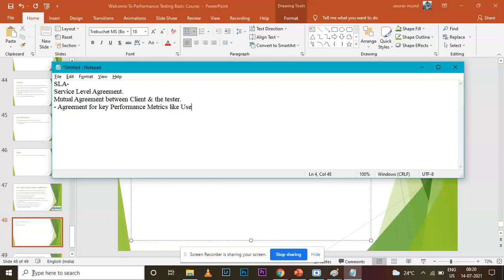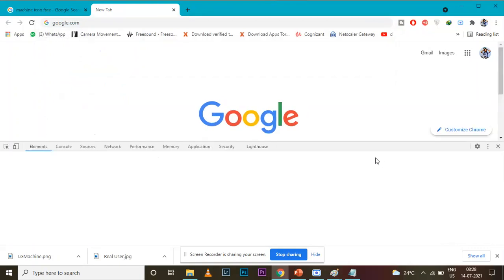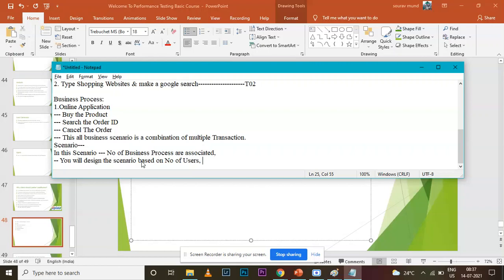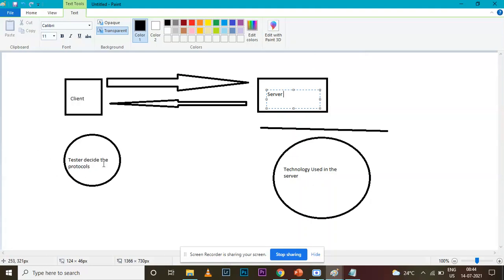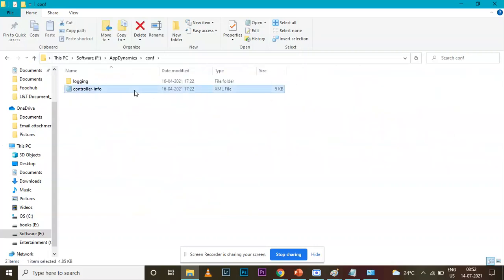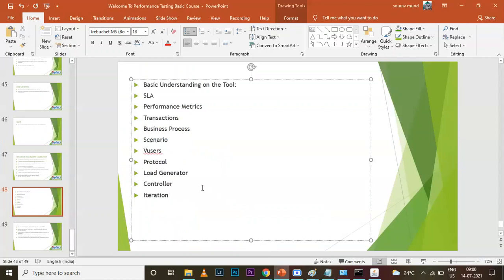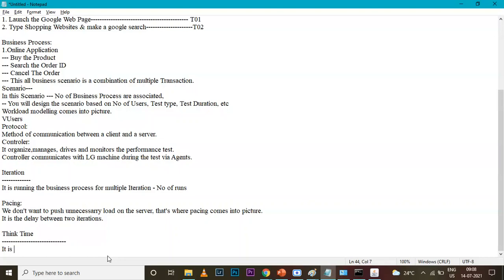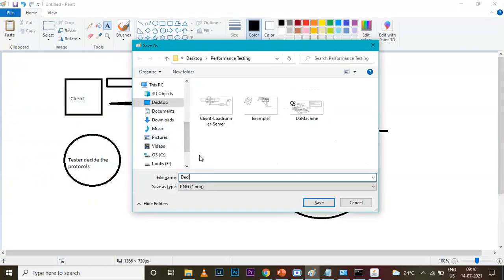Lesson 16 - Performance Testing | Become a Quality Engineer and Software Testing Specialist | Uplatz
In Lesson 16 - Performance Testing | Become a Quality Engineer and Software Testing Specialist, Saurabh covers critical components of performance testing, including HTTP methods, protocols, and the roles of load generators and controllers. He explains how HTTP is used for data transfer between clients and servers and discusses various protocols like WebEx, HTTP, HTML, Citrix, and RTE, emphasizing the importance of choosing the right protocol based on the application's technology stack. This foundational knowledge is crucial for setting up accurate performance tests.

The lesson also delves into the functions of load generators and controllers in performance testing. Lesson 16 - Performance Testing | Become a Quality Engineer and Software Testing Specialist explains that a load generator is responsible for creating virtual user loads to simulate real-world traffic, while a controller manages and monitors the performance tests, ensuring the smooth execution of scenarios and data collection. Saurabh provides a comprehensive overview of these components, highlighting their roles in effective performance testing and system evaluation.